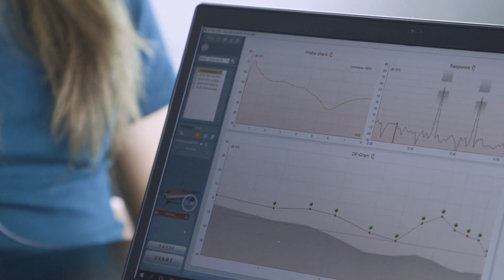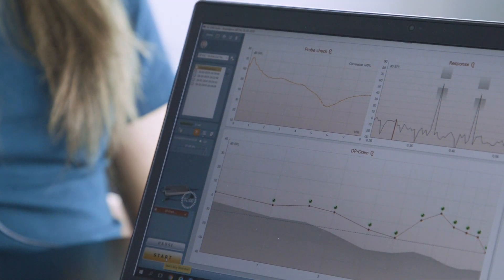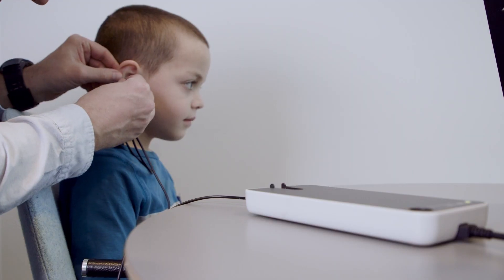New Lyra - a handheld, PC-based device for clinical OAE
May we introduce Lyra, a small, yet powerful device for clinical OAE.
In this video, OAE-specialist at  Interacoustics, Peter Bray, Ph.D. presents Lyra, which incorporates years and years of technological advancements in OAE technology.

Lyra is a small and portable, yet powerful device, which is connected to the PC via USB.

The attached lightweight probe fits in all ears and is easy to clean.

Lyra comes with the IA OAE Suite software for clinical DPOAE and TEOAE. Together with Lyra, the software offers comprehensive clinical OAE.

The user interface is intuitive, tests are easily performed, and test results are displayed for fast and easy interpretation.

Contact your local distributor to learn more or if you are interested in purchasing a Lyra.